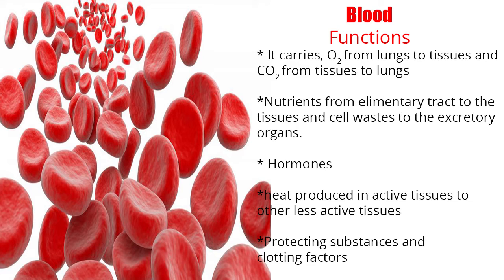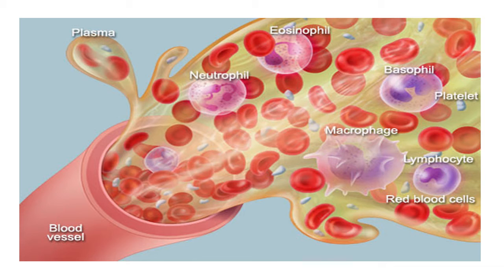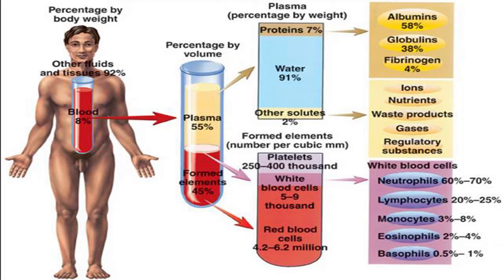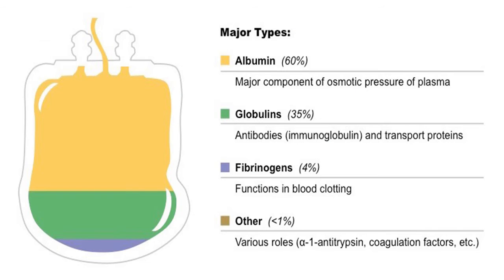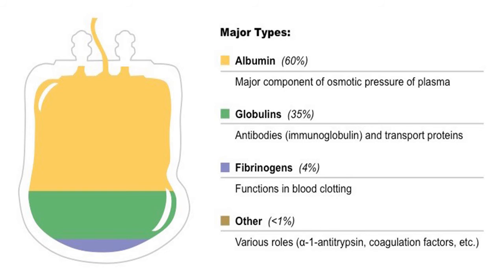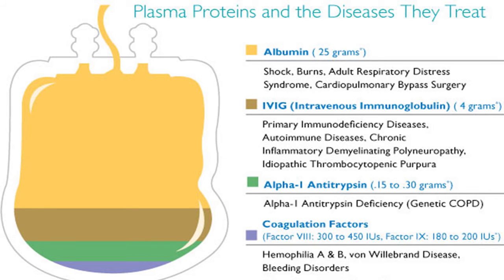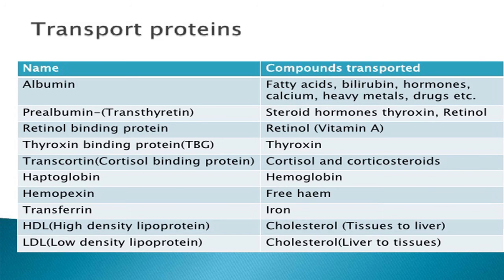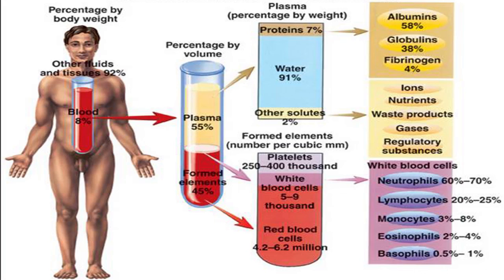Blood | The Connective Tissue | Part 1 | Plasma and Plasma proteins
Know all about the blood plasma and plasma proteins. This is the part one of the video. Part 2 of the video will be released soon. We will provide the anatomy part first, then comes the disease part and then the MCQ part of the chapters.